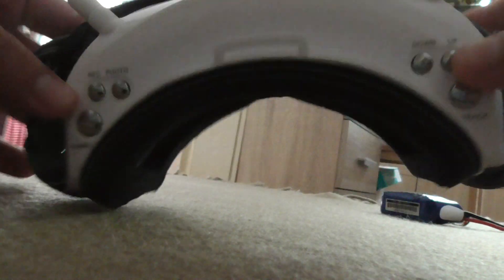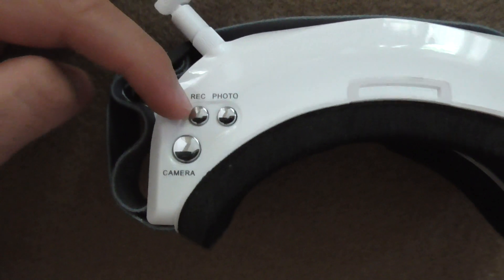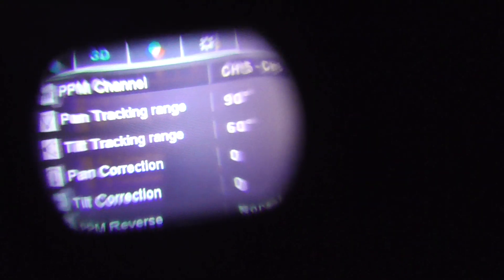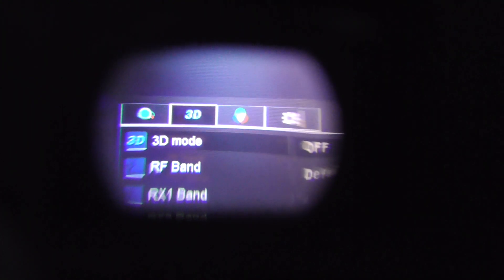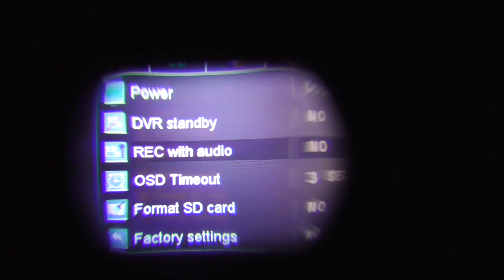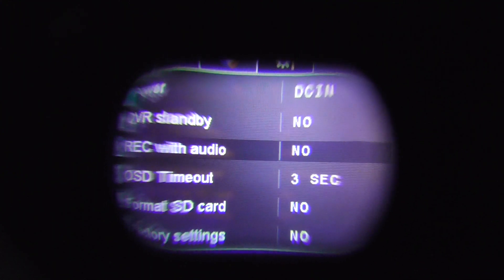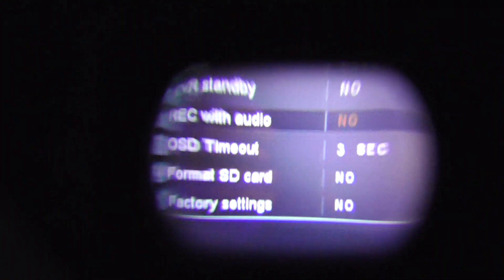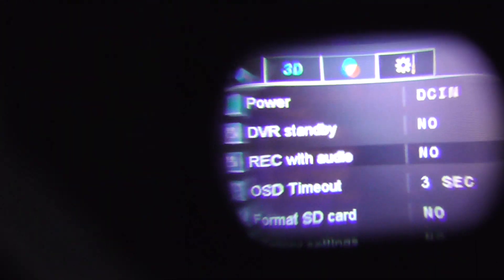Skyzone SKY02S V+ | How to use the Menu (enter/exit, up/down, modify)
Enter Menu: Long press TRACK
Next tab of menu: Short press TRACK
Go up/down in menu: UP/DOWN
Enter an item: REC
Exit an item: PHOTO